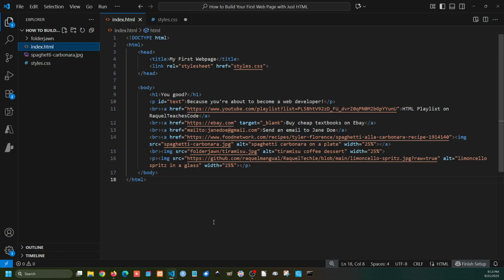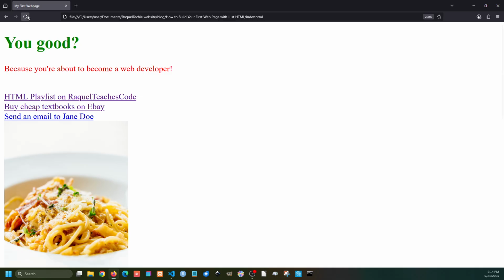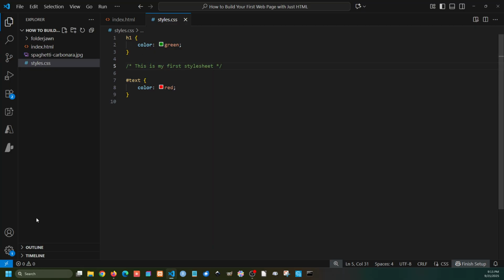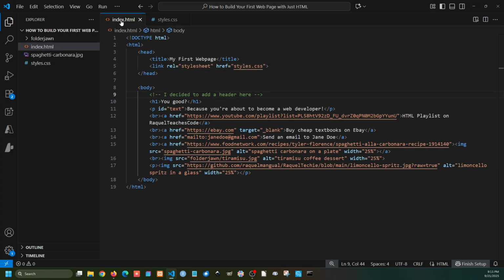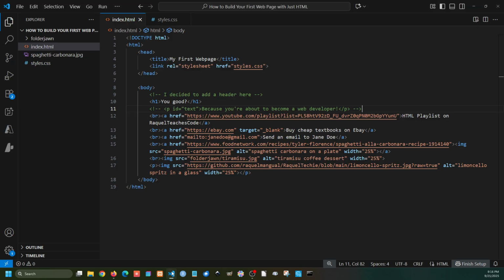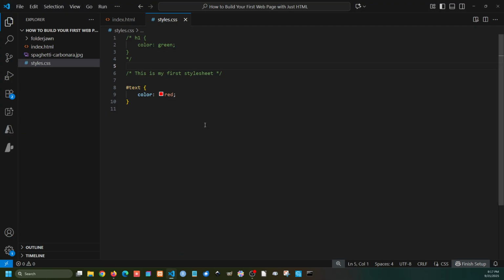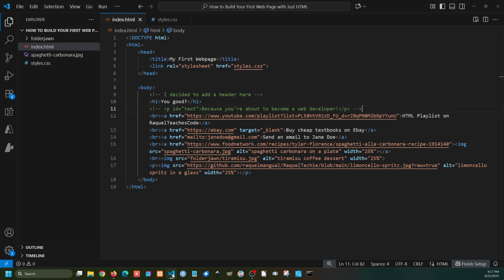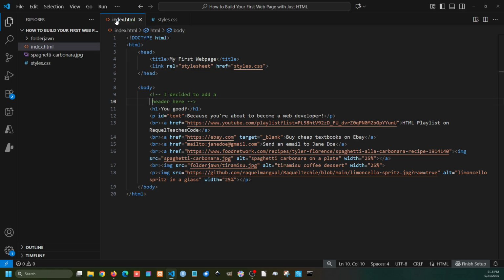How to add comments to HTML and CSS code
Learn how to add comments to your HTML and CSS code, and why it's helpful to do so when testing or debugging.